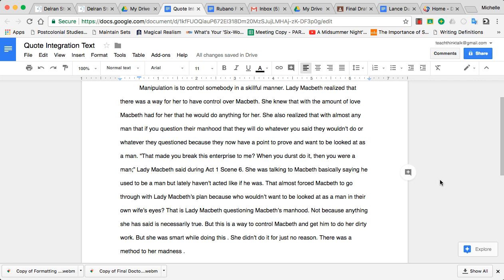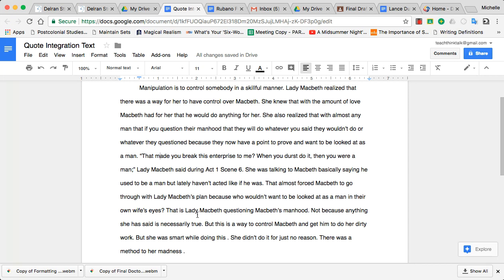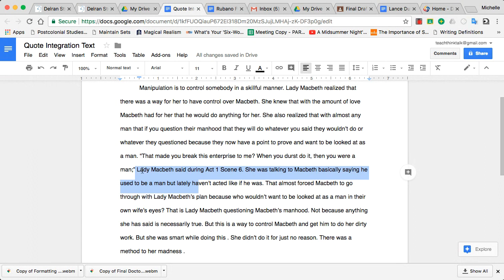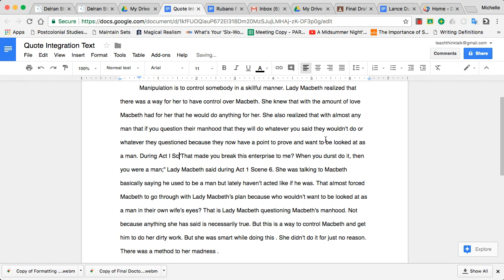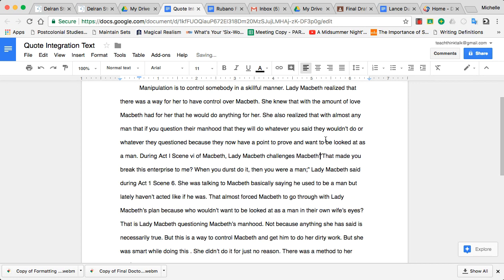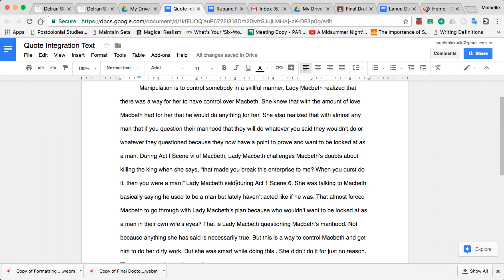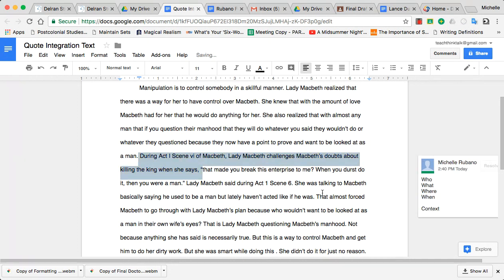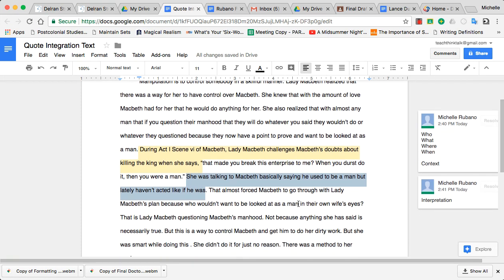Quote Integration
Teach students to build their sentences around quoted evidence.